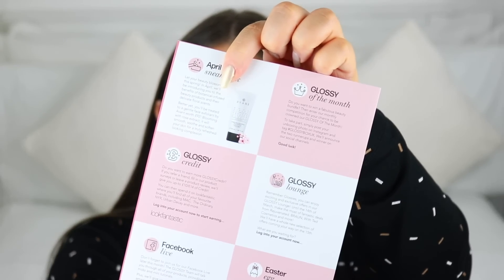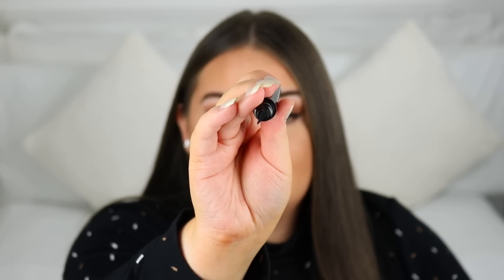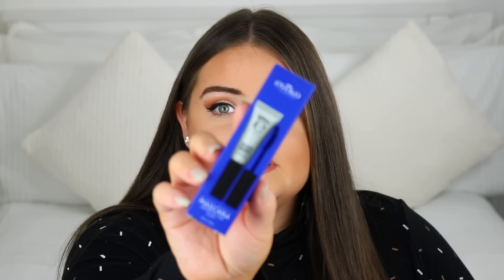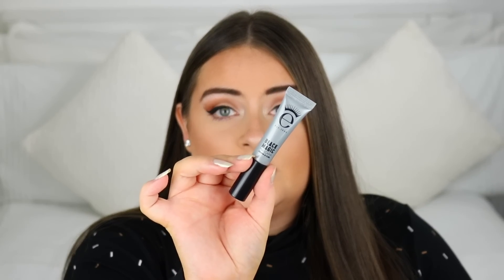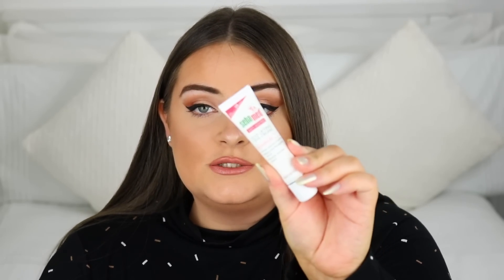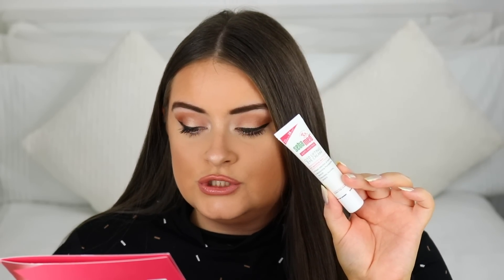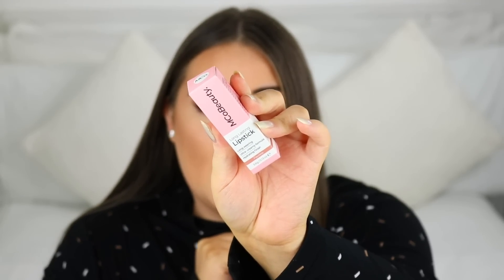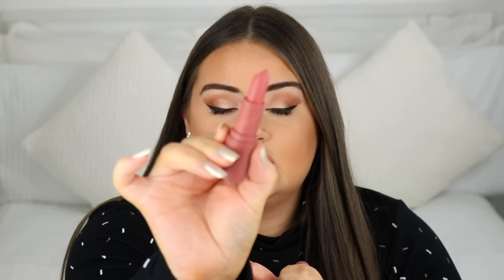Glossybox March 2020 Beauty Box Unboxing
I'm unboxing the Glossybox March 2020 beauty box. This month's Glossybox is filled with full-sized makeup and beauty from MCoBeauty, Ciate London, Seba Med, Eyeko, and Sleek Makeup. Hope you enjoy this Glossybox unboxing.